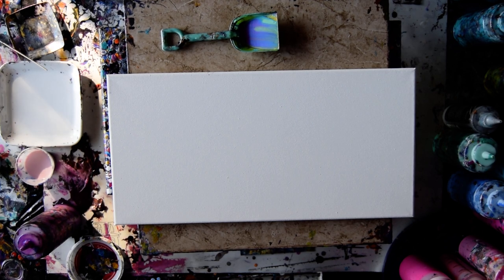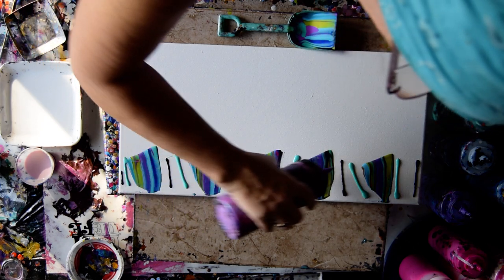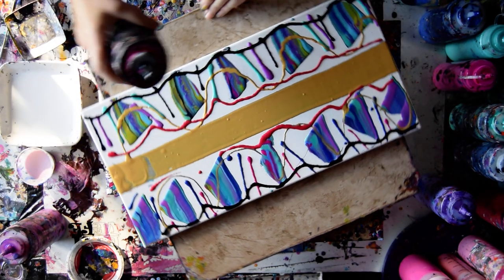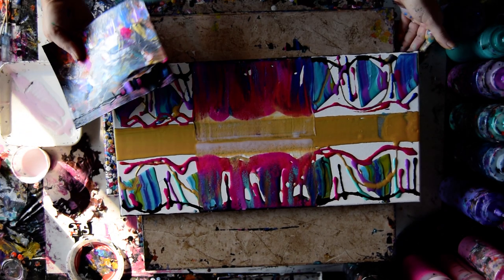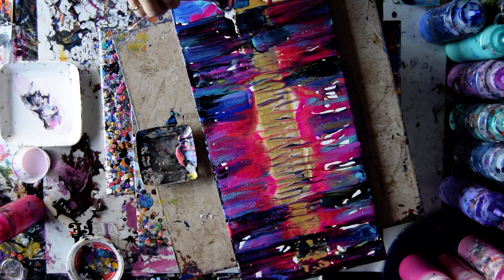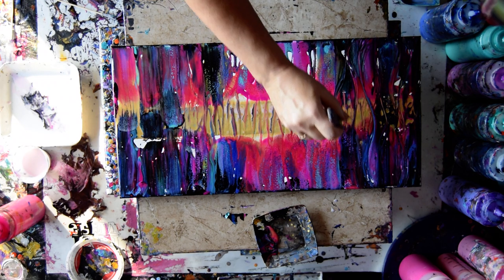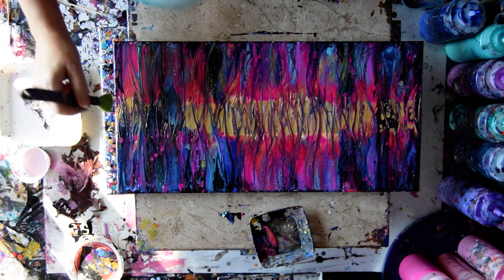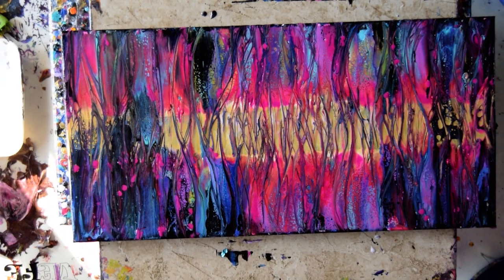#7635 Experimenting With Swipe Technique's ,Floetrol & Acetate Fluid Acrylics Pouring 12.23.2020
#7635 Experimenting With Swipe Techniques, Floetrol & Acetate Fluid Acrylics Pouring 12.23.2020